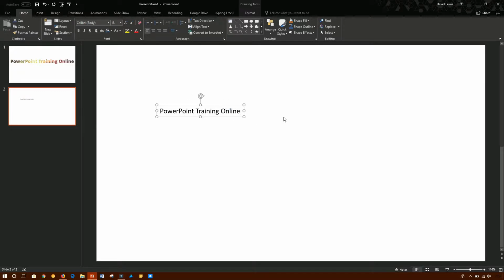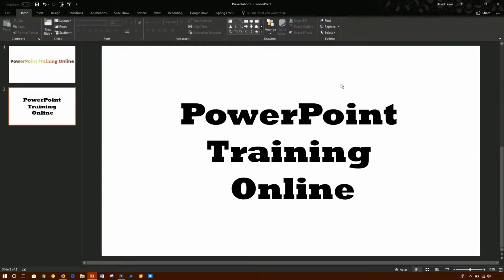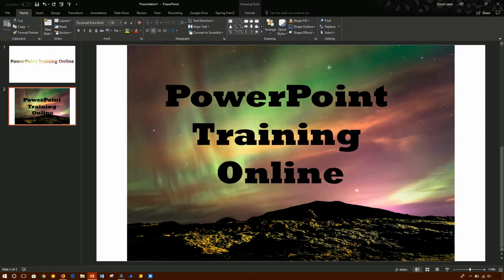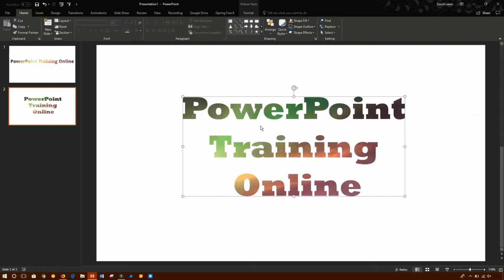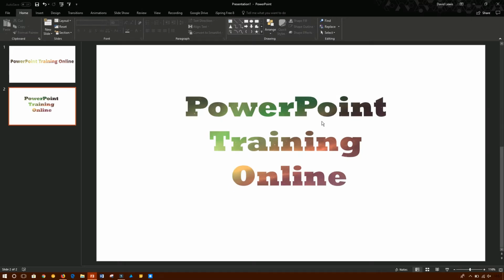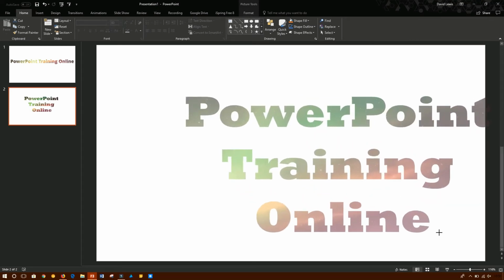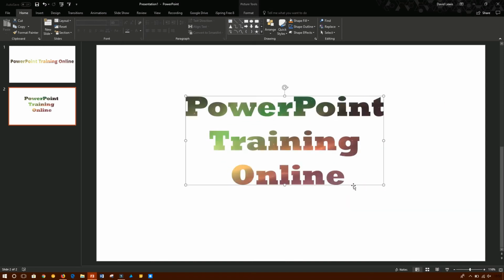How to cover text with a picture